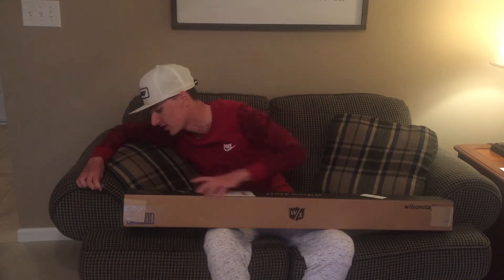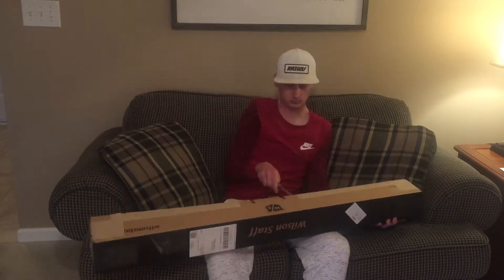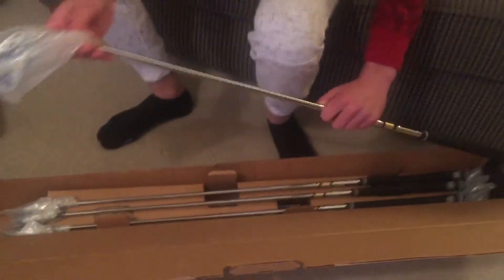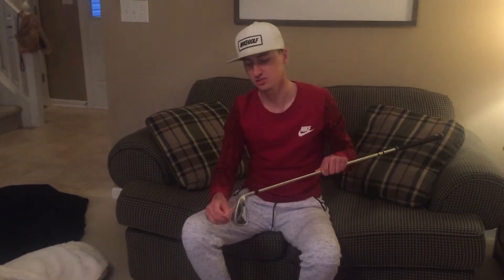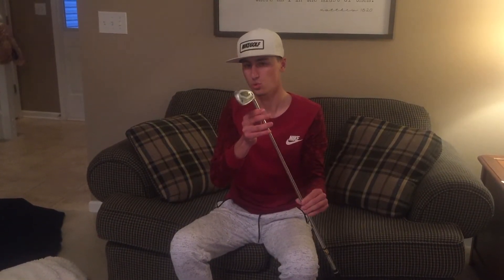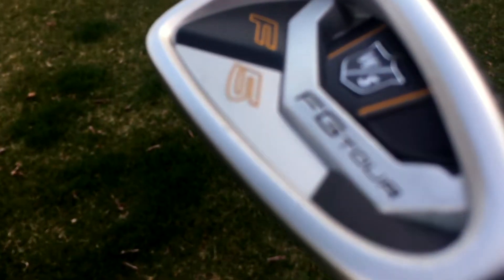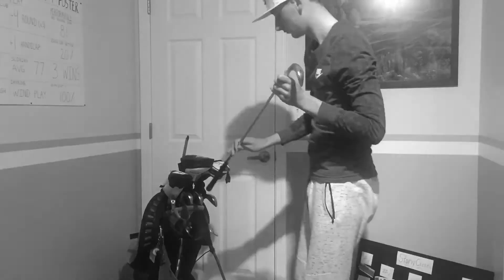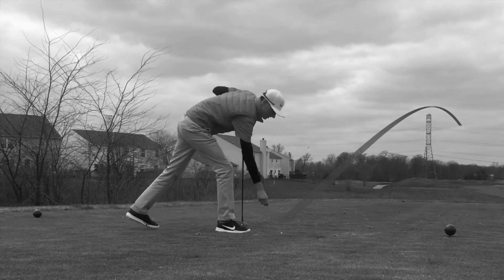A NEW SET OF IRONS!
In this vlog, I introduce you to my new iron set and play my first couple of rounds with them!

Song: Thomas Jefferson March by the United States Marine Band